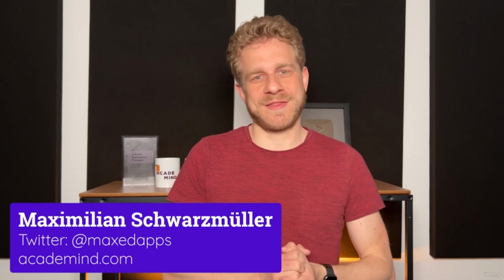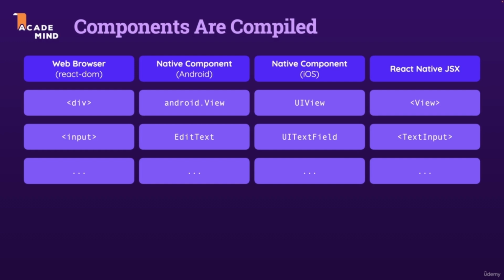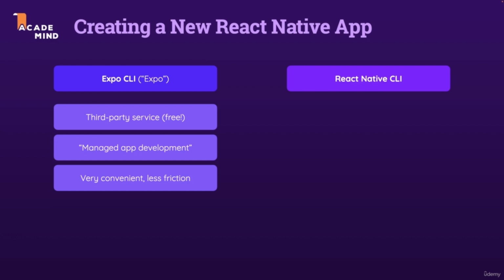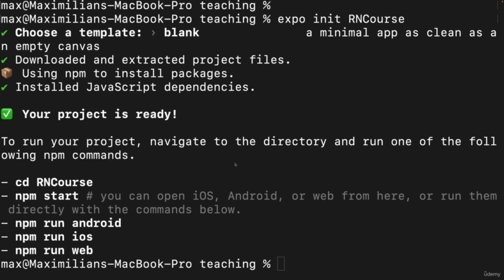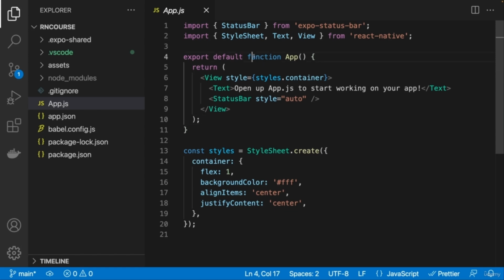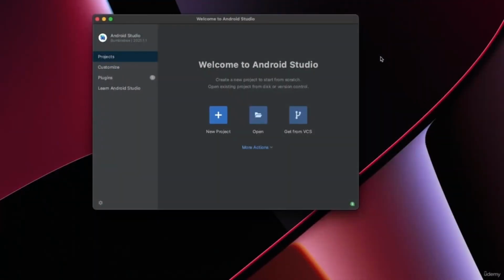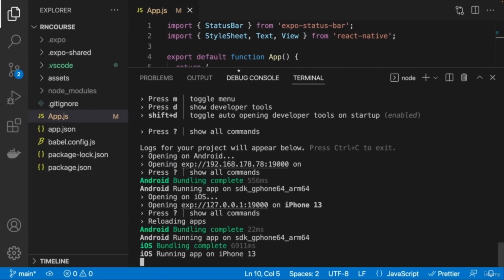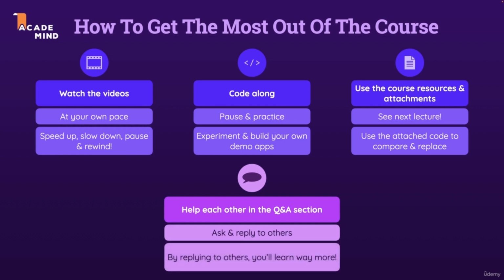1 React Native - The Introduction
REACT NATIVE THE FULL COURSE